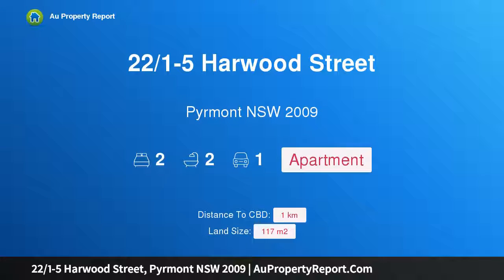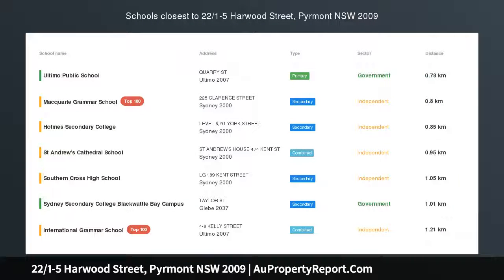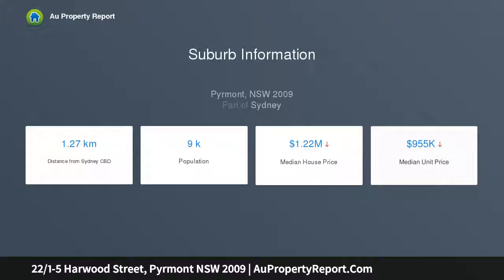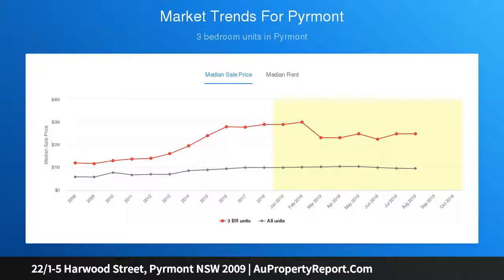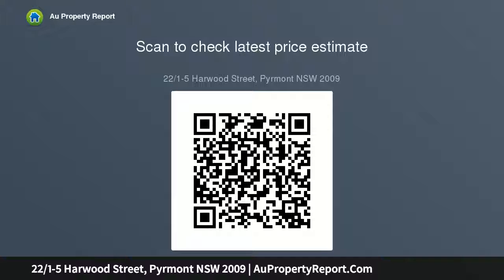22/1-5 Harwood Street, Pyrmont NSW 2009 | AuPropertyReport.Com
22/1-5 Harwood Street, Pyrmont NSW 2009
Property Type: apartment
Bedrooms: 2
Bathrooms: 2
Car Space: 1
Location perfect with North aspect